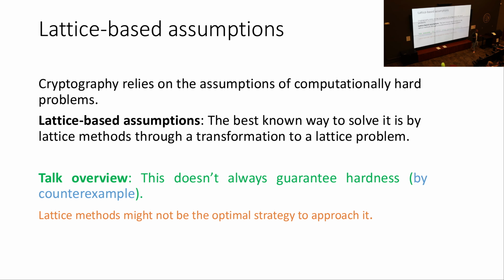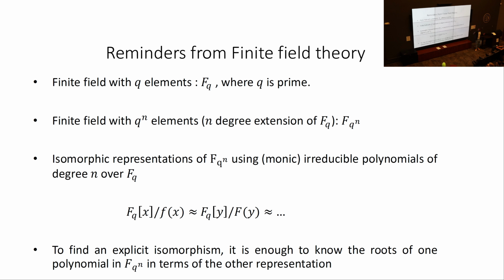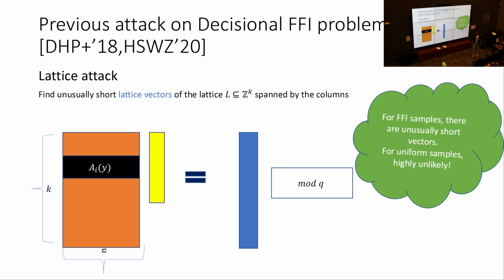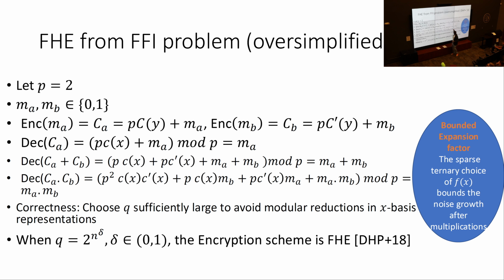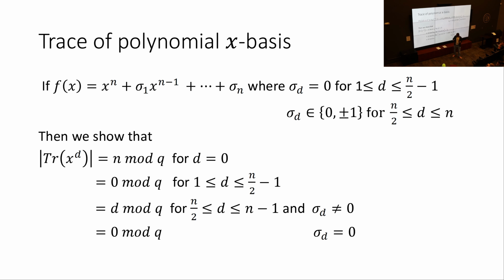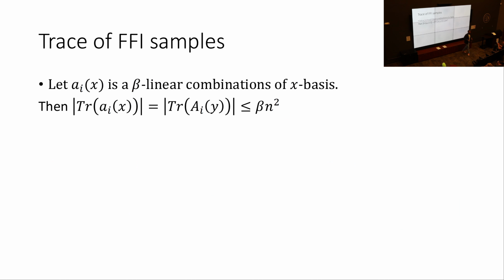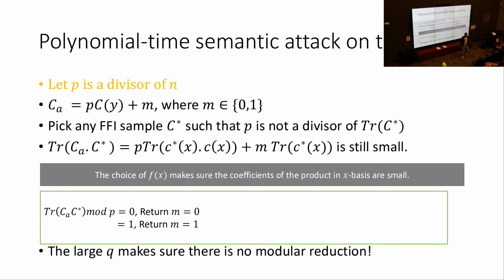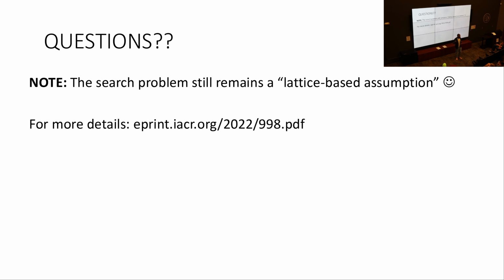On the Finite Field Isomorphism Problem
Talk delivered by Dipayan Das (FAU) at the FL Applied Algebra Days #1